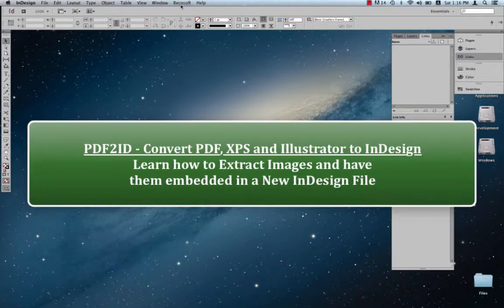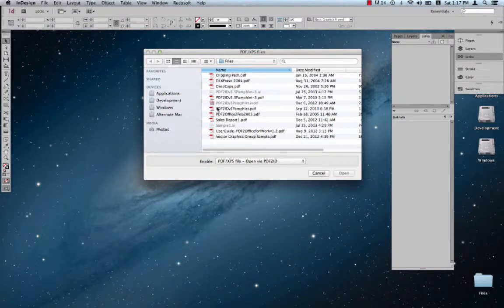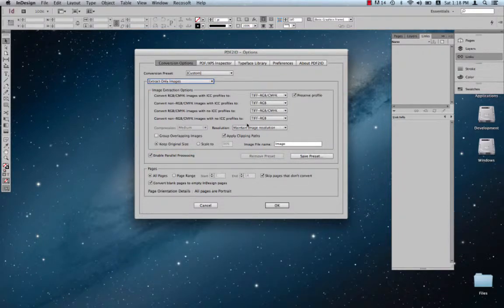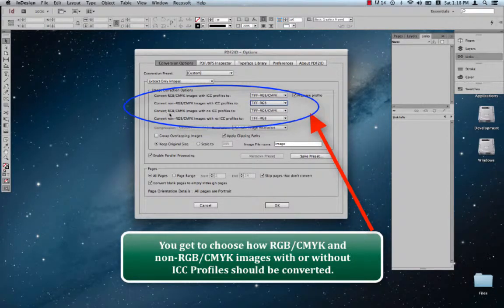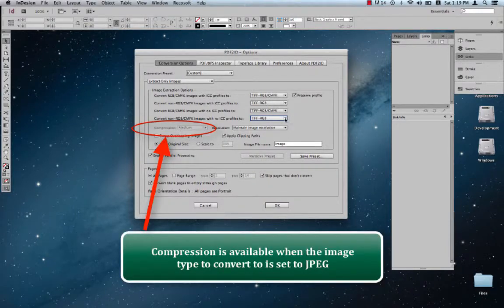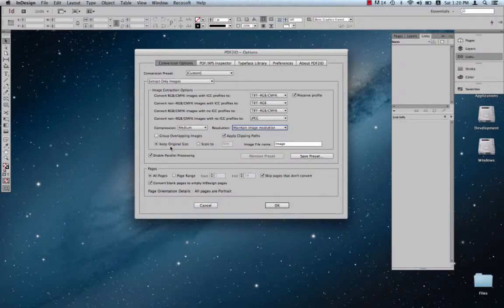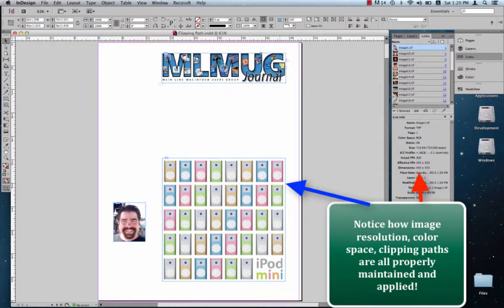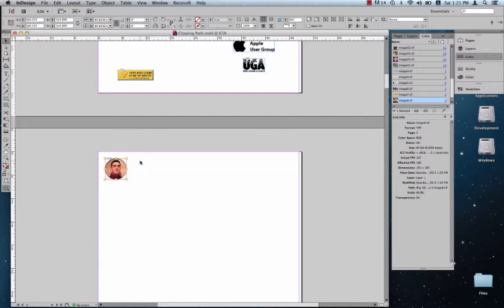PDF to InDesign - Extract images from PDF, Illustrator or XPS using PDF2ID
PDF to InDesign image conversion using PDF2ID from Recosoft. Extract images from a PDF, XPS or Illustrator file and have them placed into a new InDesign file; Learn how to use the Extract only images option in PDF2ID. PDF2ID converts the PDF document in a matter of seconds and a new InDesign file is created with images placed and the respective color space, resolution and size maintained.

PDF2ID creates a folder containing the main InDesign file and links all images; for every page that contains an image, sub-folder is created placing all images in the sub-folder.

PDF-to-InDesign conversion is easy using PDF2ID from Recosoft.